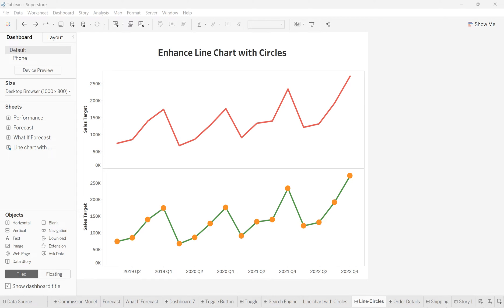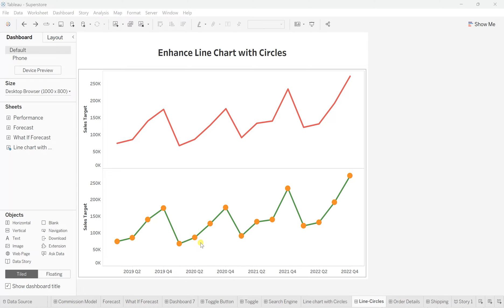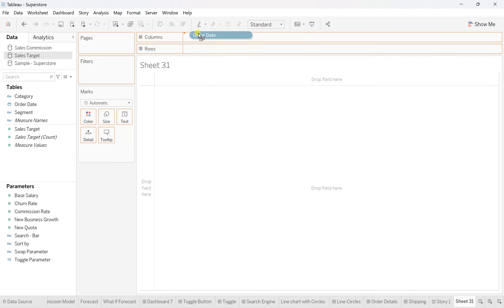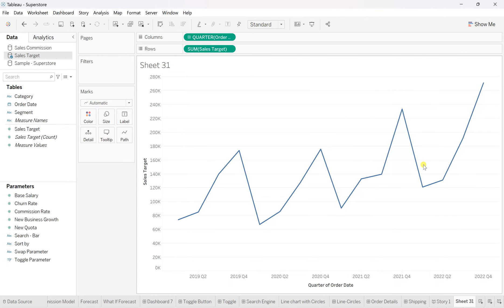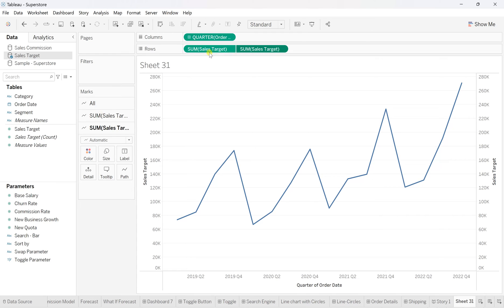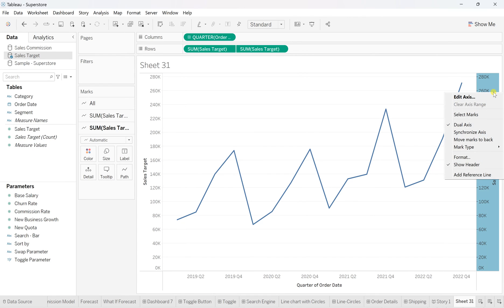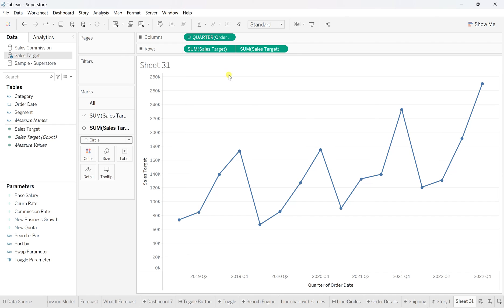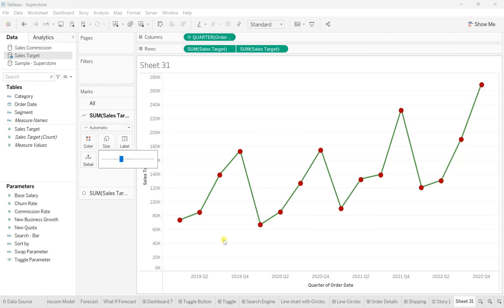Create enhanced Line Chart with Circles in tableau | Advanced Tableau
This video will show how to create an enhanced line chart with circles in Tableau.